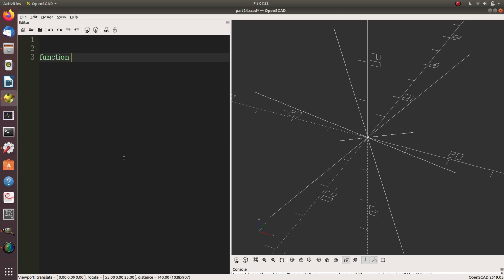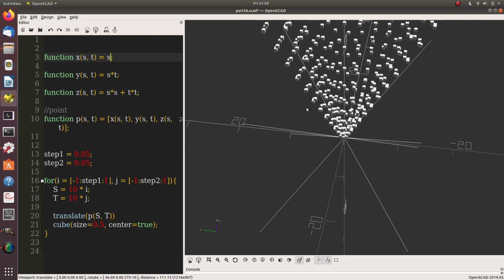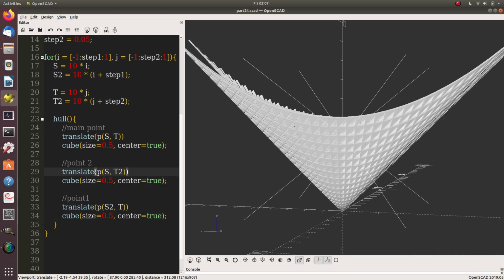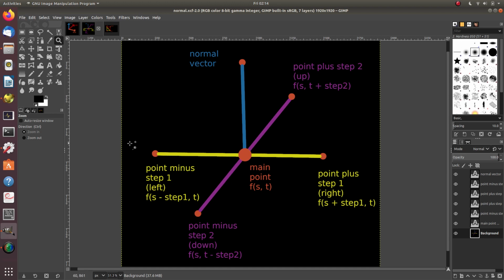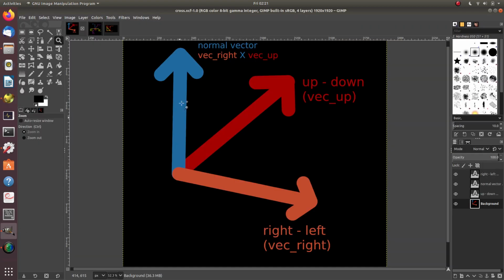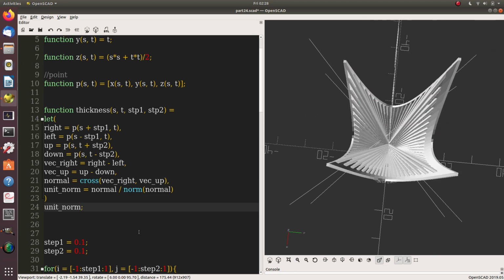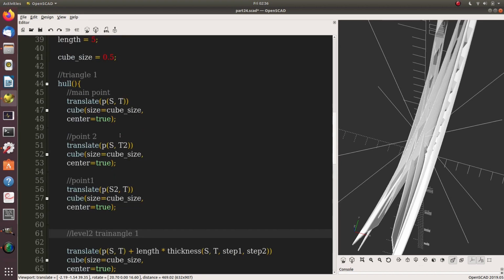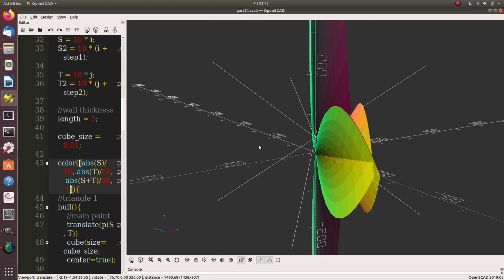Surface Hull on Parametric Surfaces-OpenSCAD Tutorial 24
The thumbnail has step1 and step 2 set to 0.01